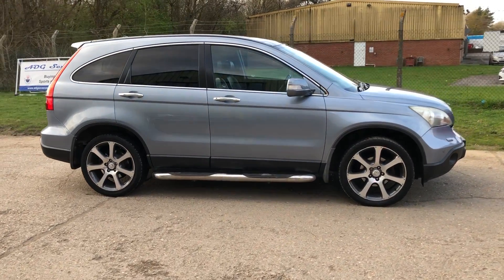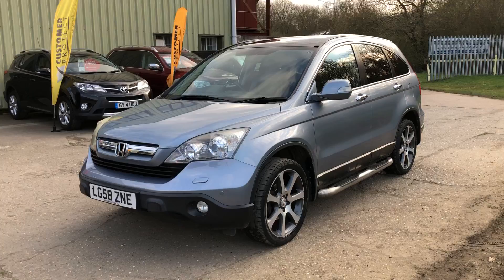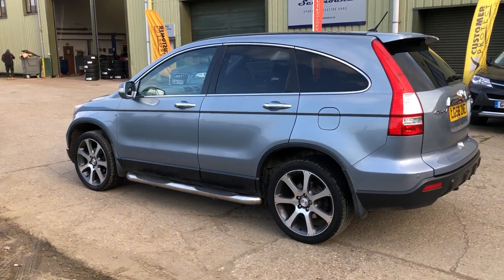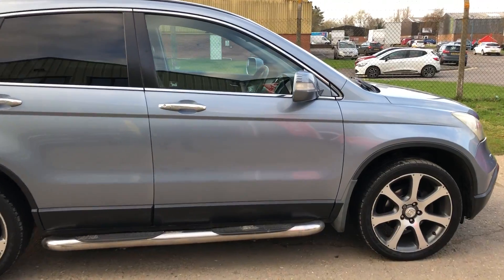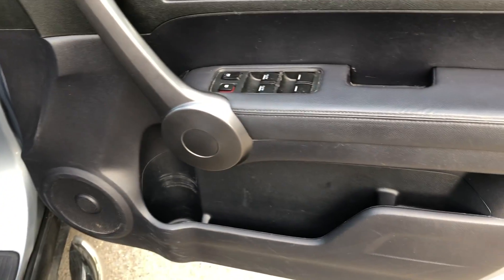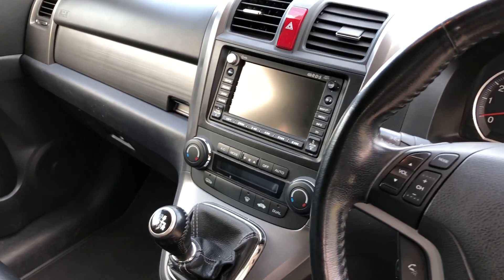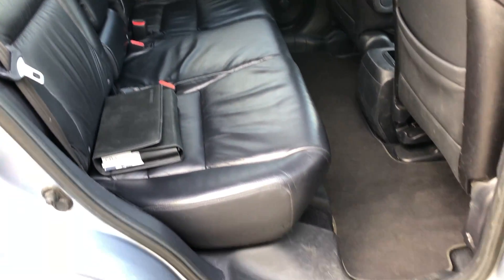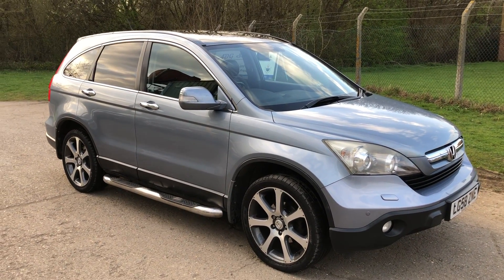Honda CRV EX